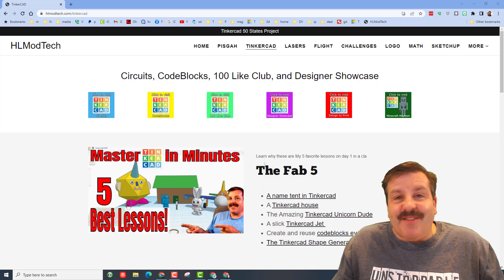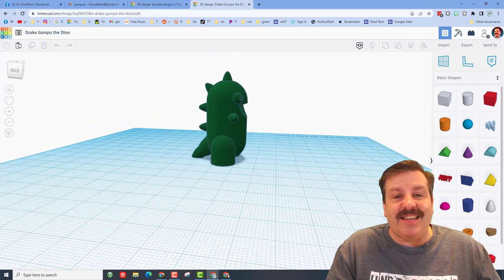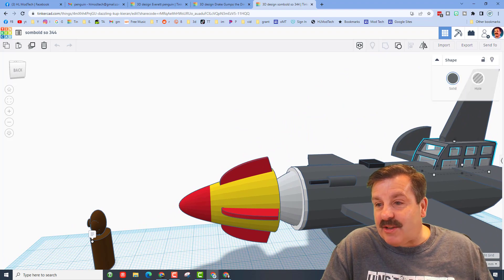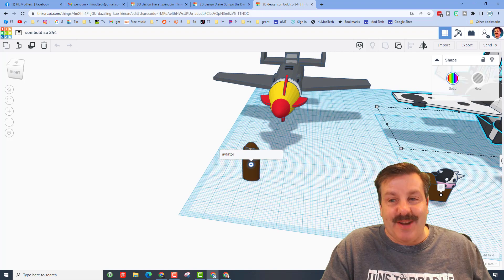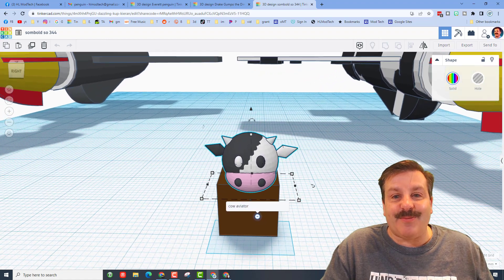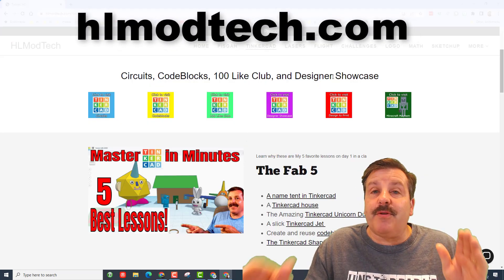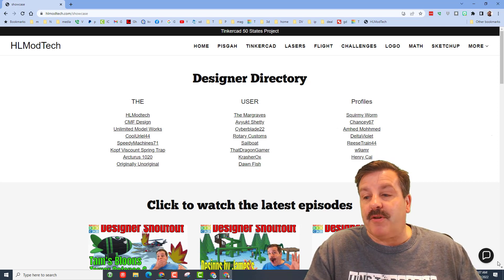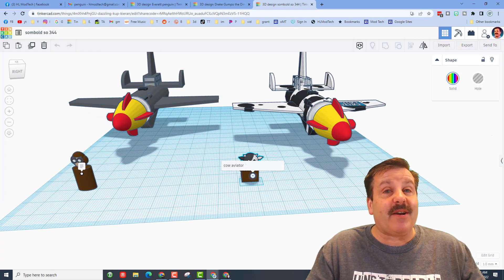6th Grader Drake's Gumpo the Dino & Jets Tinkercad Designer Showcase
Have a glorious day and keep Tinkering! 6th Grader Drake designed Gumpo the Dino & Jets so I created a Designer Showcase for him. Drake is not in my course anymore but keeps creating, which absolutely makes my day! Drake's creative mind makes my day!